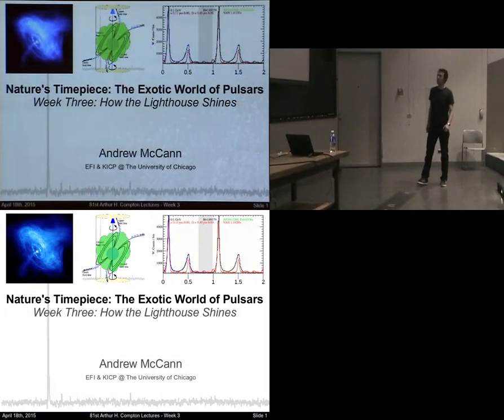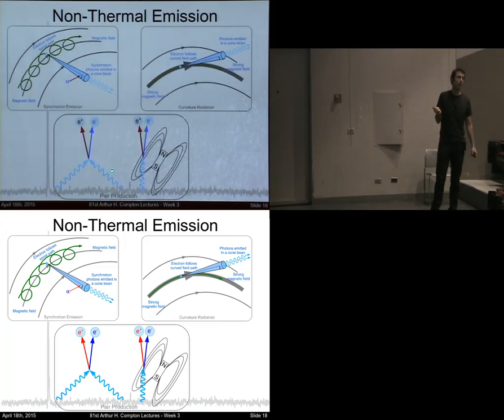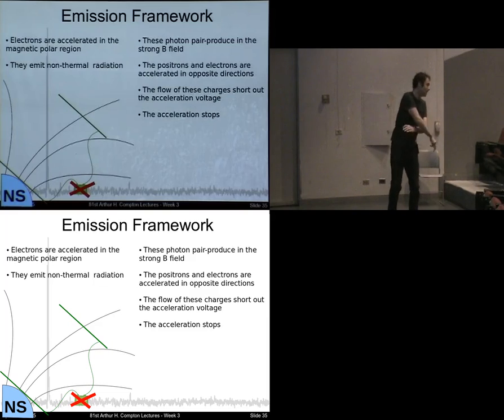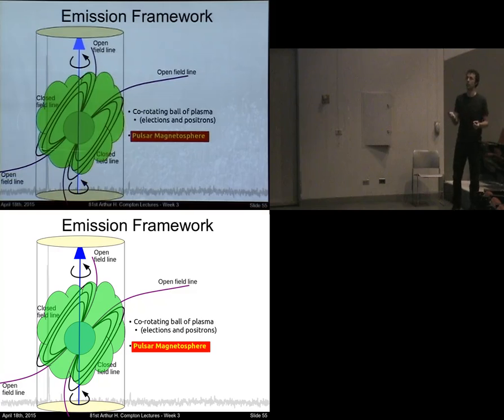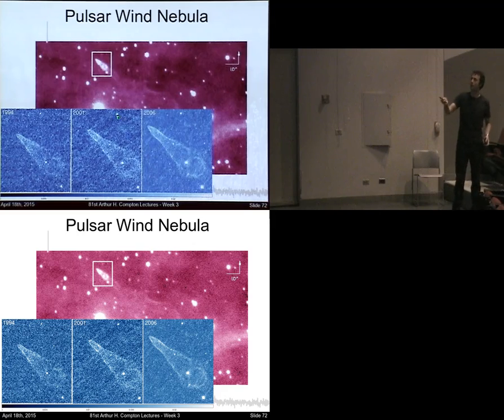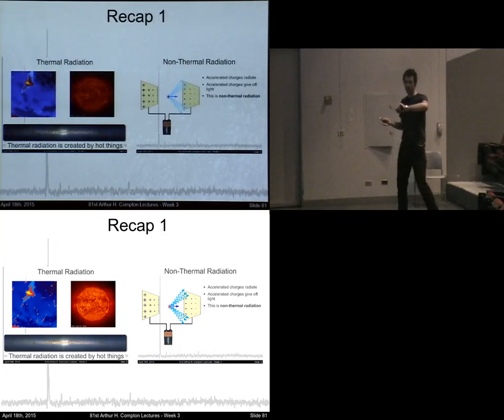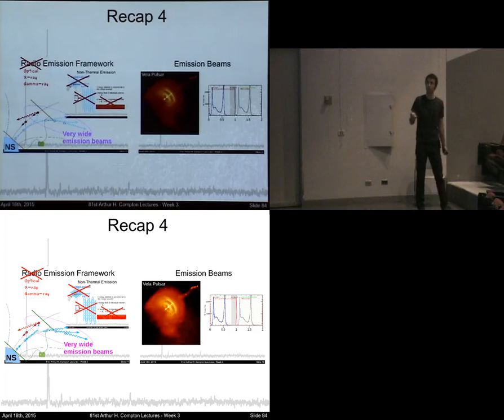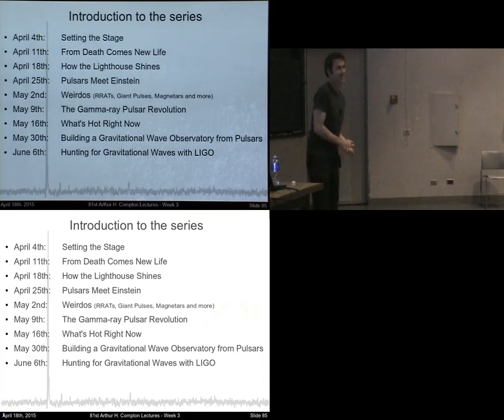Nature's Timepiece: The Exotic World of Pulsars - Spring 2015 Compton Lectures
Lecture 3: How the Lighthouse Shines by Andrew McCann